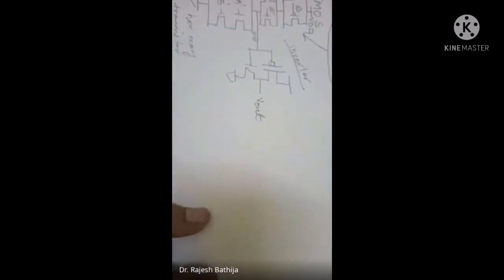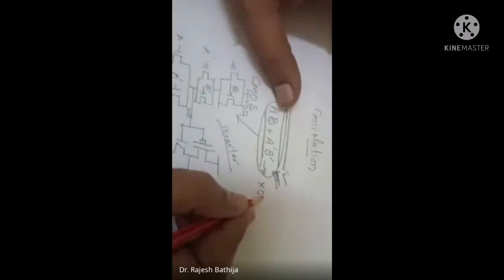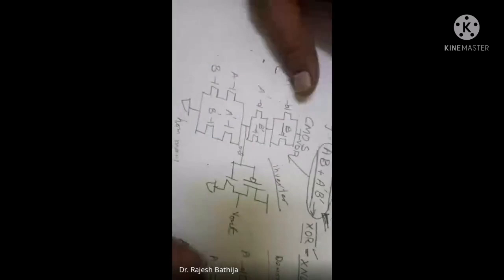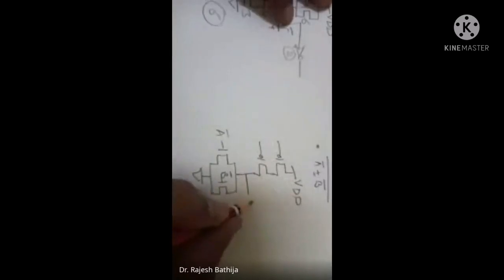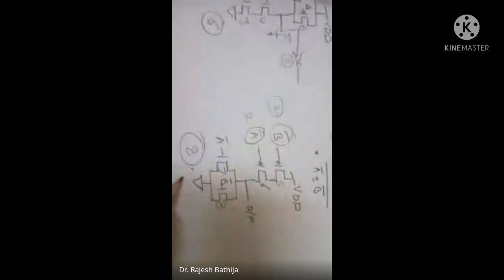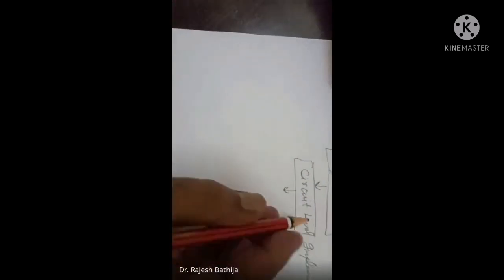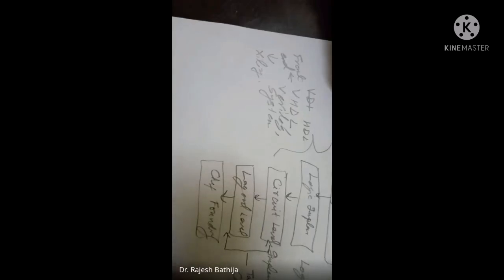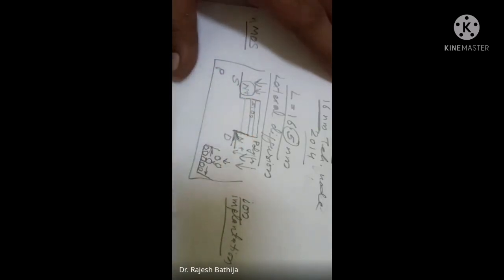MATLAB AND VLSI OPTIMIZATION 2nd SESSION 29-06-2021